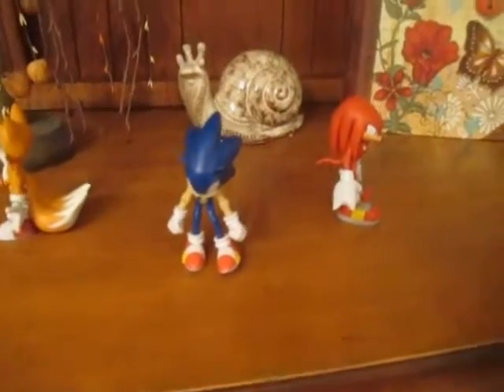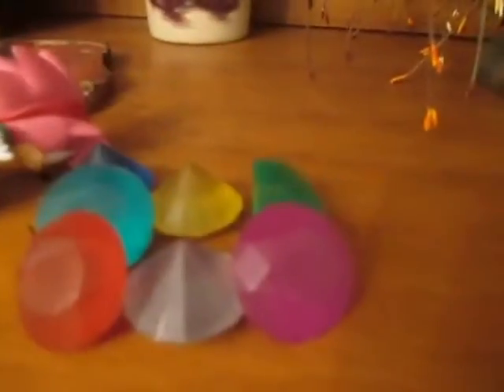SSMH Sonic exe Scene #1 Behind the Scenes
Now a behind the scenes look at Scene #1 of SSMH Sonic.exe! Be sure to leave a donation for our trip to Japan. Any dollar counts!